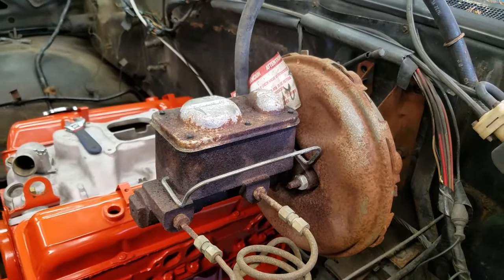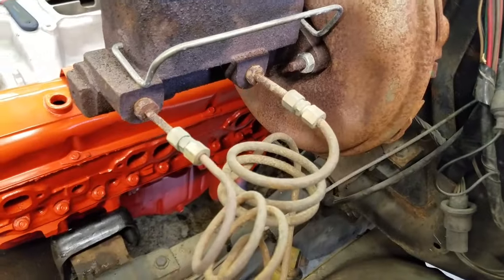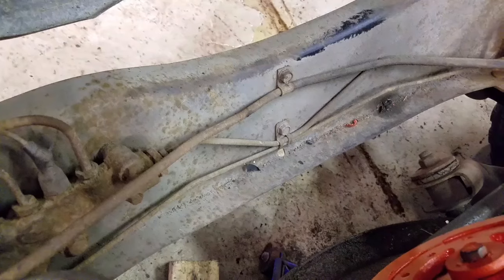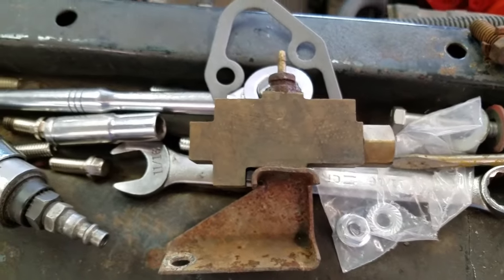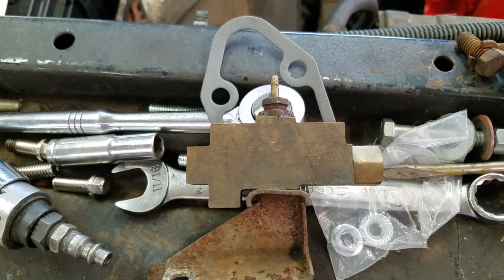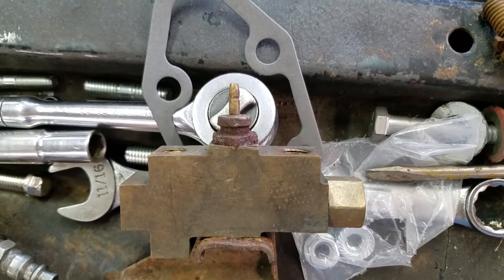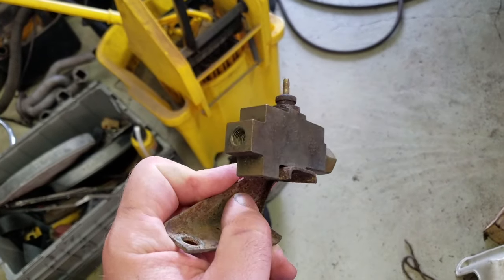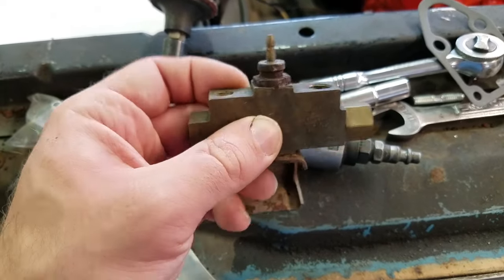Why Your Old Chevy's Brakes Won't Bleed.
Link to the centering tool mentioned in this video:

This applies to many cars, but I've noticed a lot of people have this issue on 73-87 Chevy Pickups.